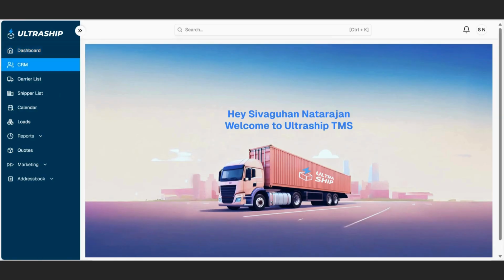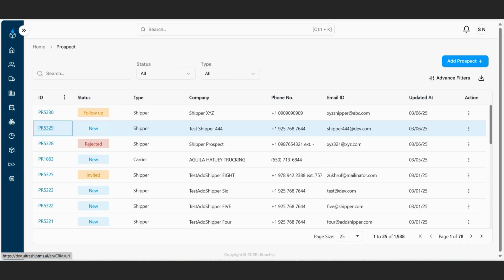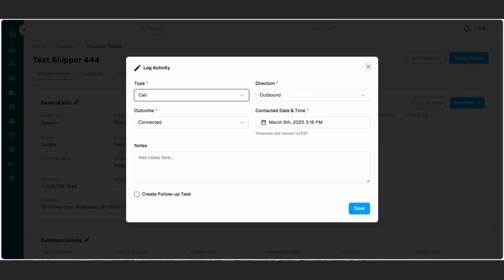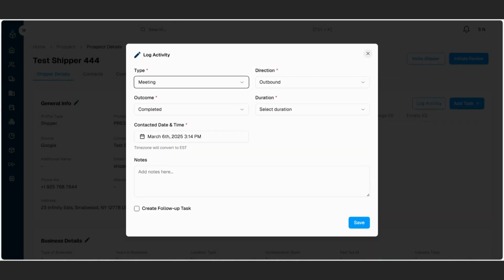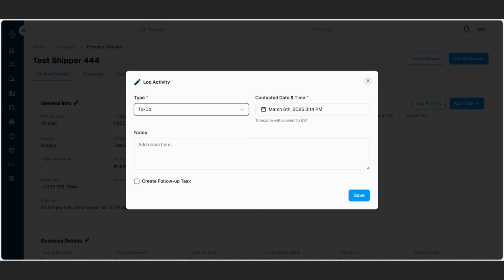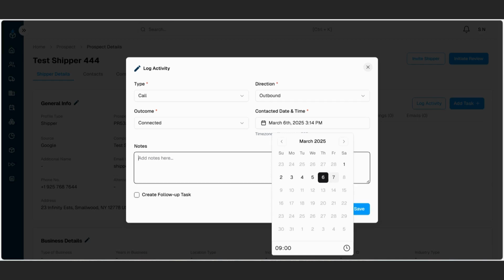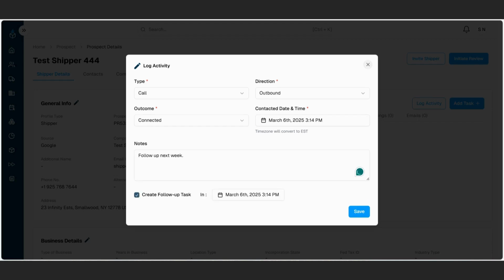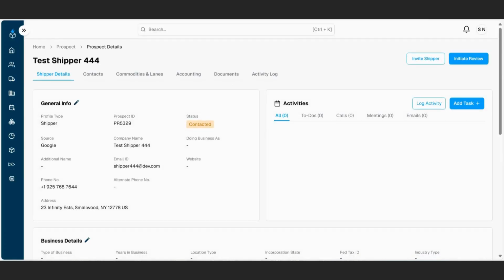What is Log Activities and How to add them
Want to keep track of important updates and actions in UltraShip? Log Activities help you maintain a clear record of all interactions related to a load. In this quick guide, we'll show you how to add them step by step!

Stay organized and never miss a crucial update! Watch now and learn in just 60 seconds!